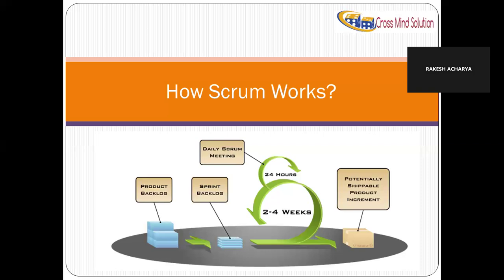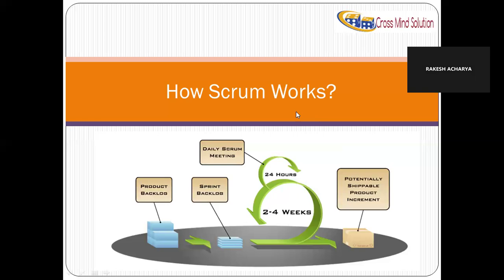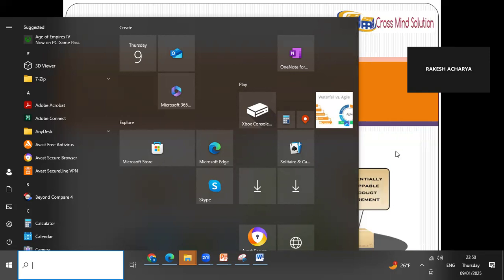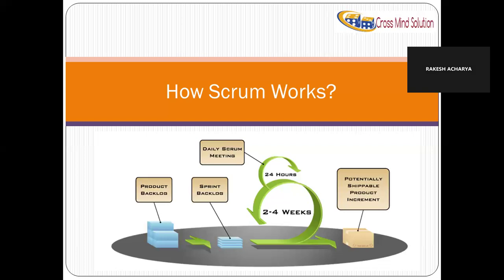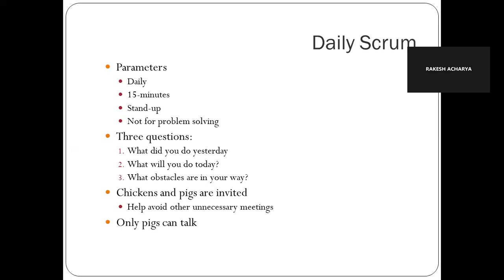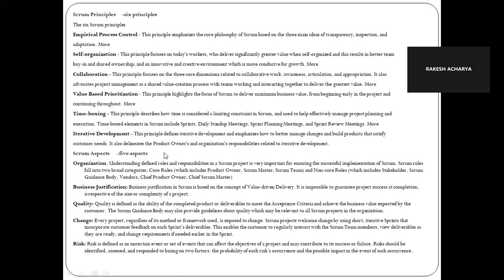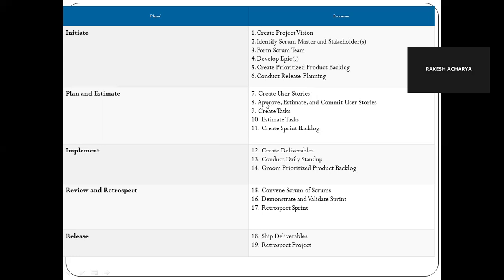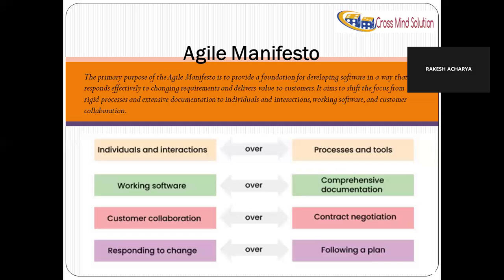Agile Scrum Basics Part 1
Agile concepts over view only.